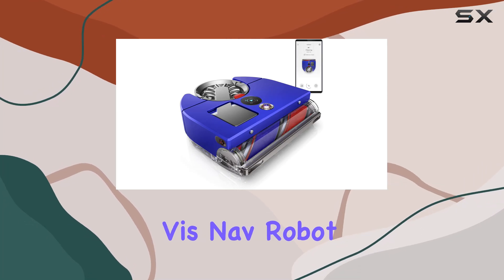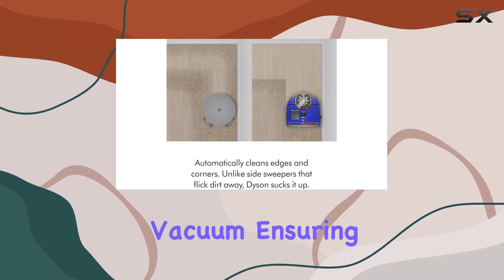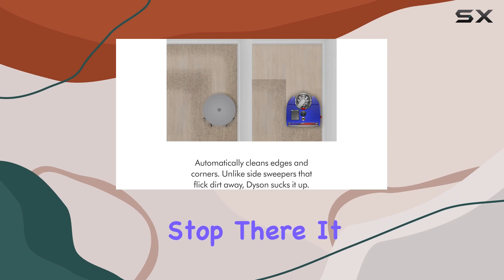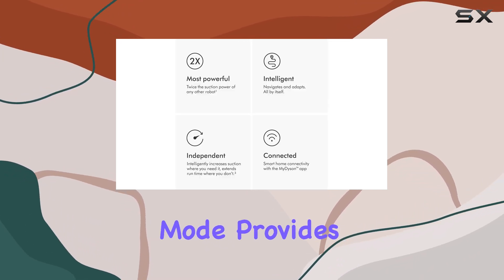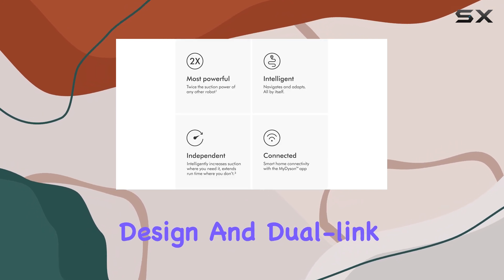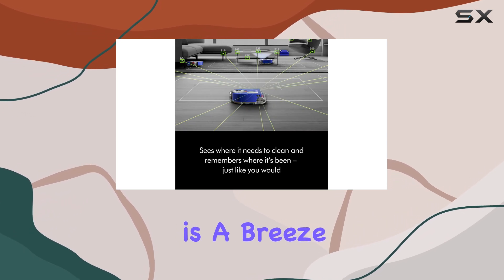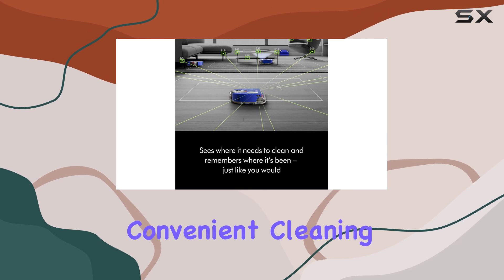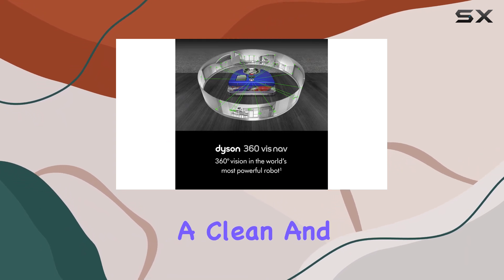Dyson 360 Vis Nav: The Ultimate Robot Vacuum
0:00 Intro
0:07 Review

Things that we mentioned in this video:
Dyson 360 Vis Nav Robot : B0CT95LTCJ